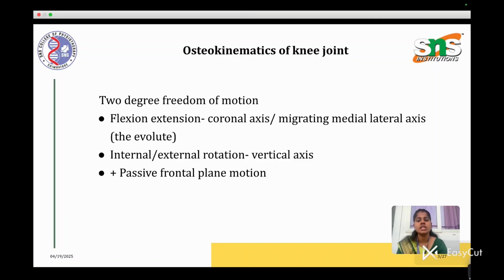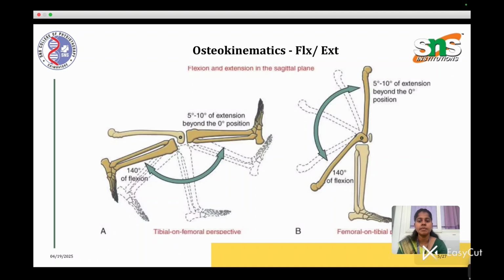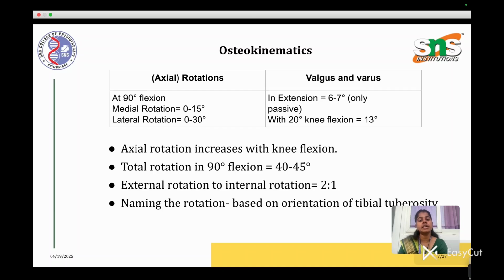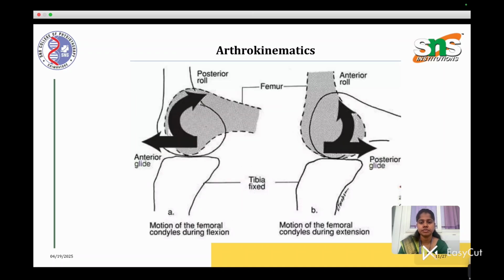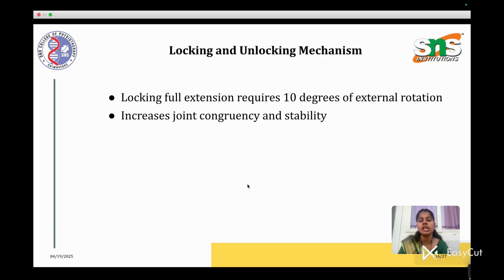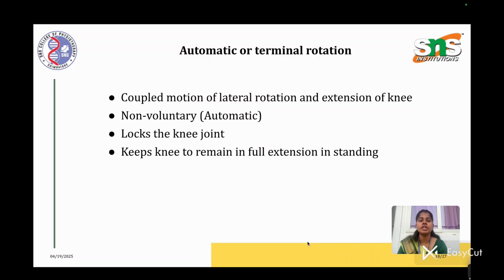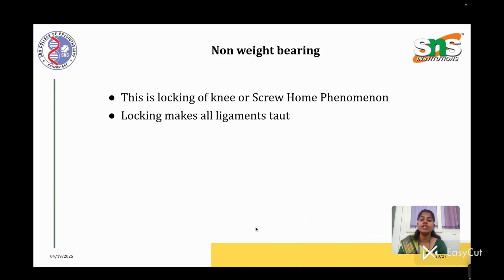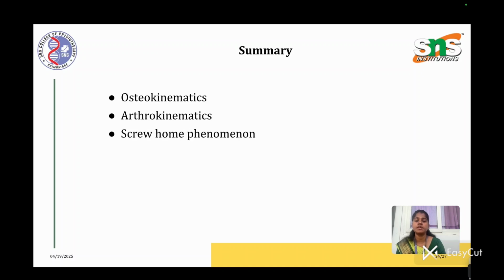Kinematics of knee /Biomechanics / SNS institution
Dive into the kinematics of the knee joint in this clear and engaging video designed for students, clinicians, and anatomy enthusiasts. Learn how the knee moves during daily activities and sports, and understand the mechanical principles that guide its complex motion.

🦿 In this video, you’ll explore:

Key movements of the knee: flexion, extension, rotation, and gliding
The roles of the femur, tibia, and patella in knee motion
How ligaments and muscles influence joint stability and mobility